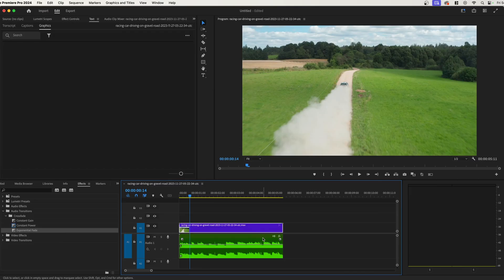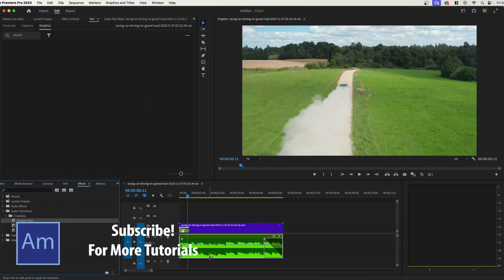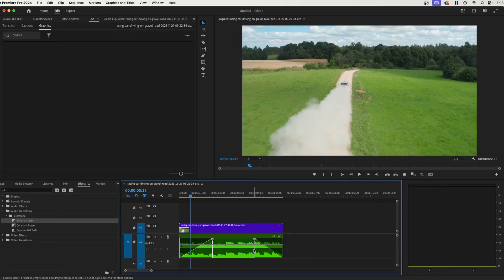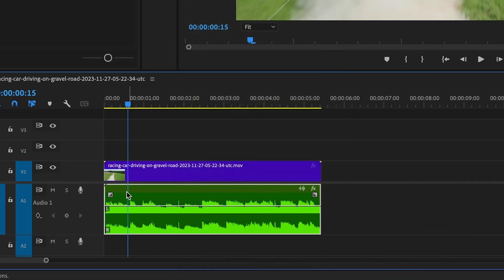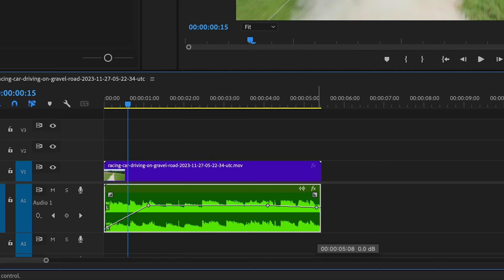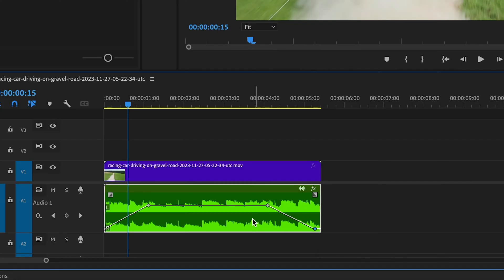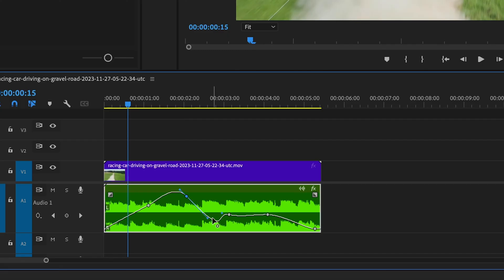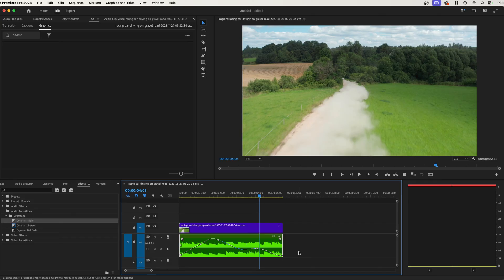How to Fade Music in and Out in Premiere Pro (2024)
Today we go over how to fade in and out music in Premiere Pro. From using transitions to utilizing keyframes, we go through multiple ways to create a music fade in Premiere!